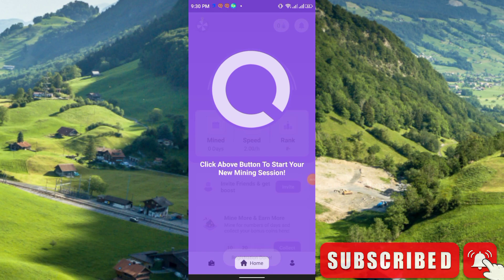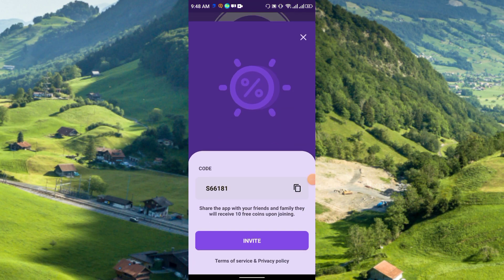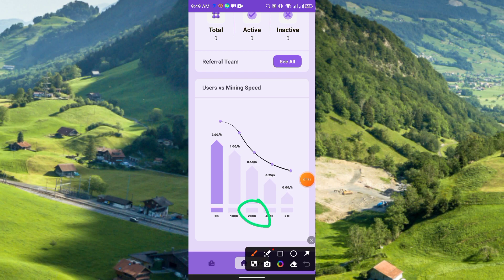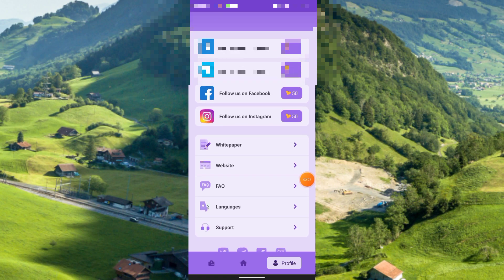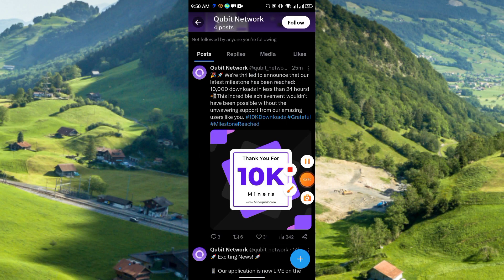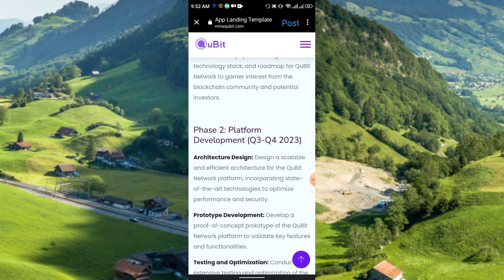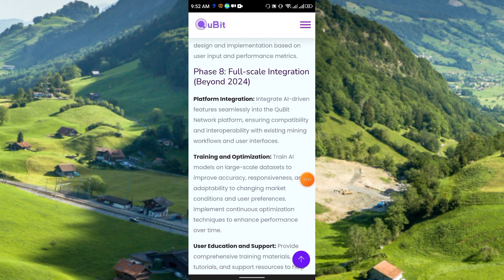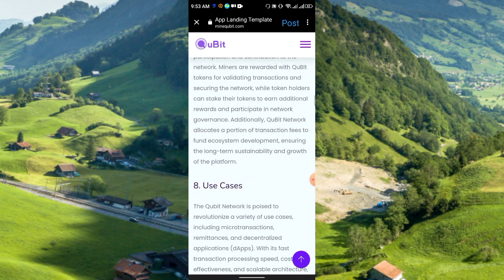Mining Qubit free.Latest mining platform 2024.New mining app.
YouTube search

Mining app today,
Mining project today,
Mining free daily,
Mining apps,
Qubit free mining,
Mining Qubit daily,
Latest mining app,